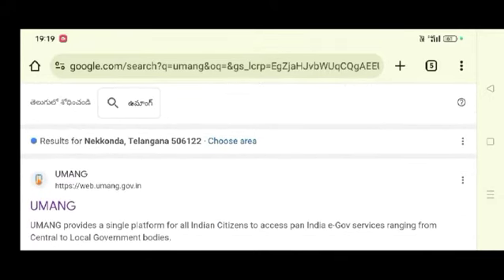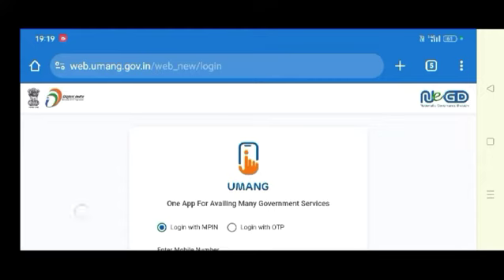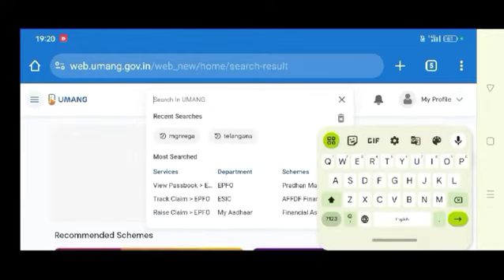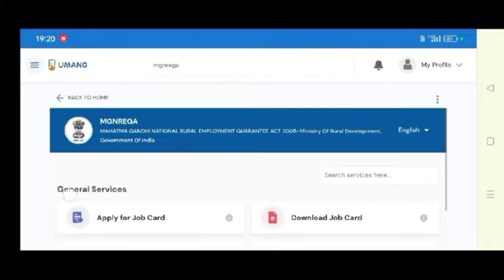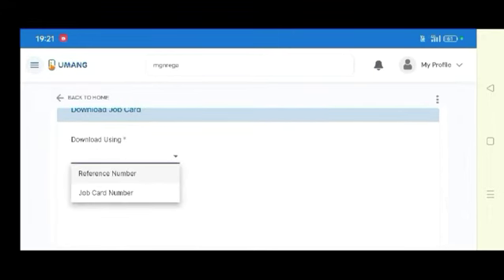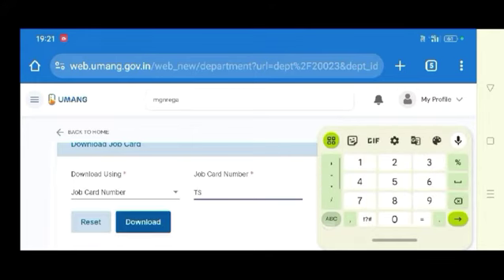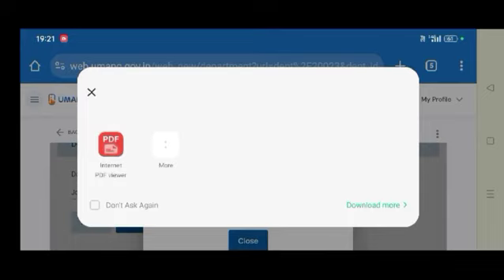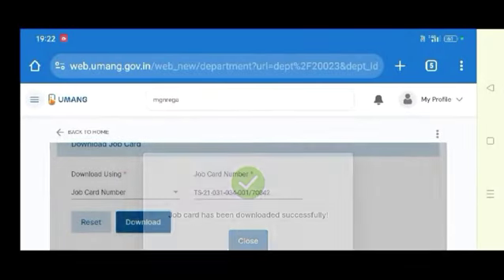How to download job card in Telugu 2024 / జాబ్ కార్డులు ఎలా డౌన్లోడ్ చేసుకోవాలి.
Job card download in online
How to download job card any state
How to download job card in Telangana state